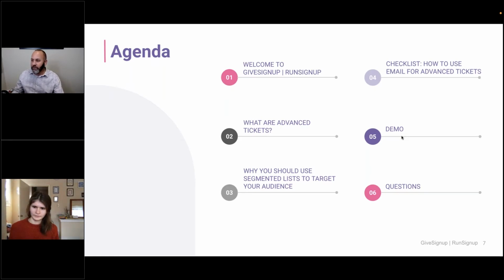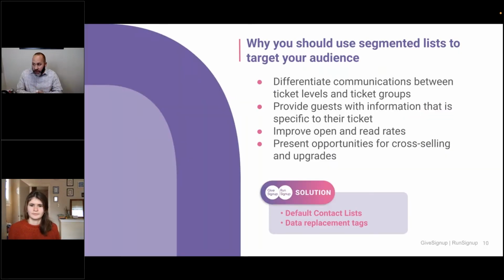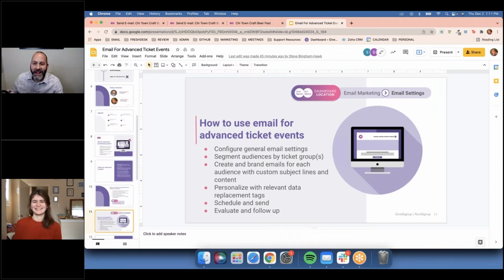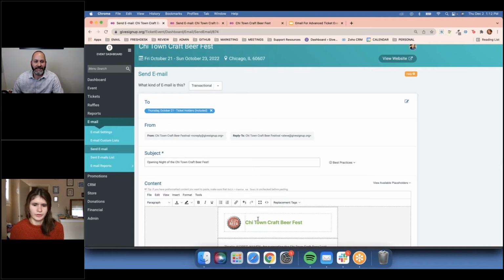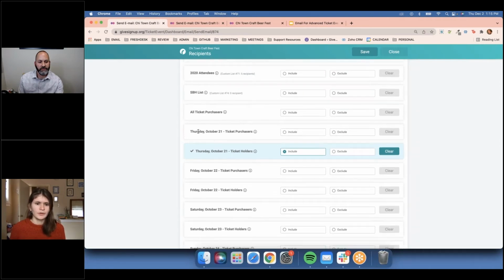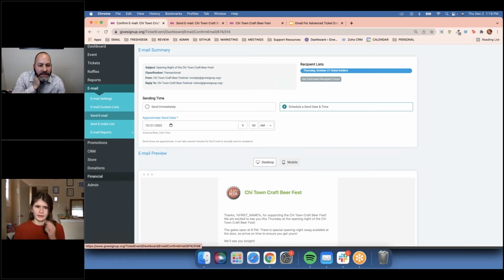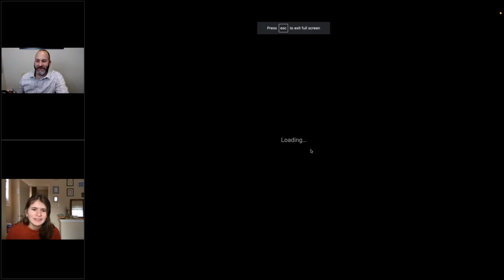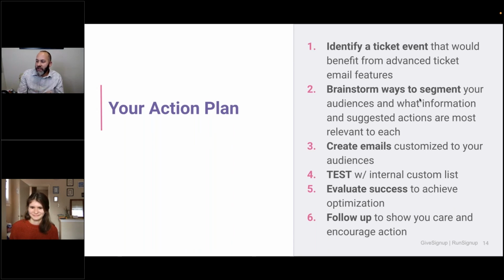Email for Advanced Tickets